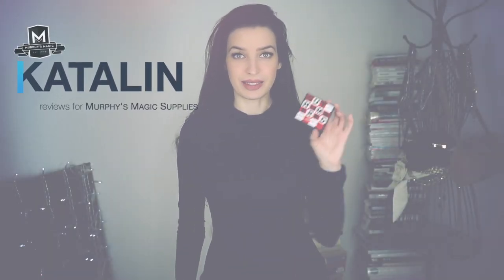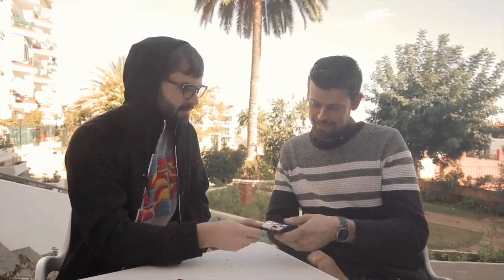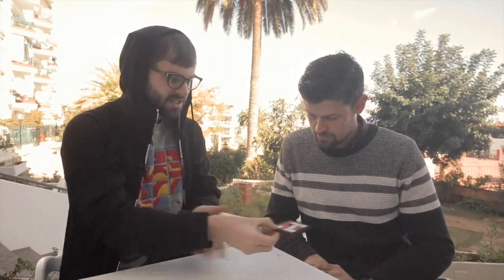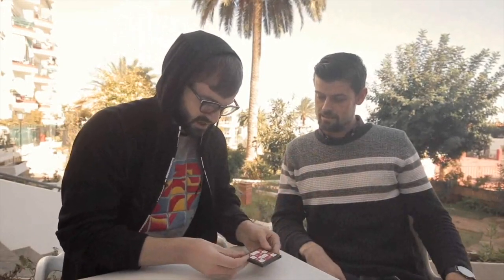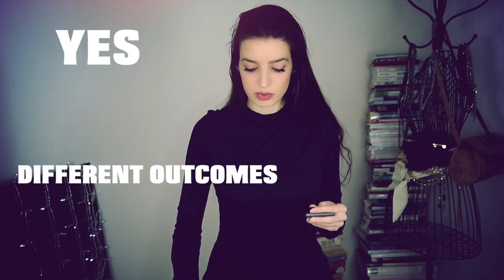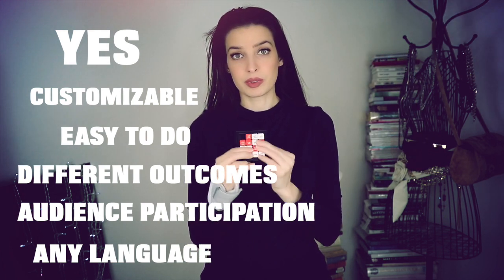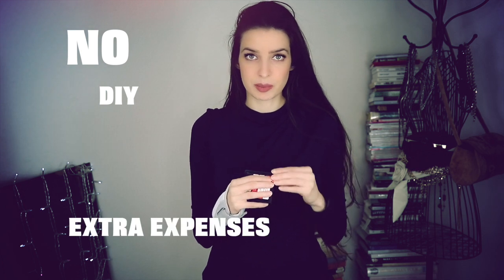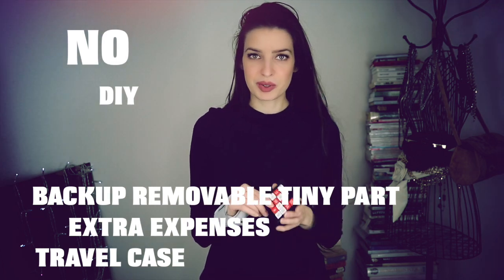My Magic Review of Outnumbered by Danny Weiser and Matthew Wright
FEBRUARY GIVEAWAY: every subscriber who comments bellow this video will automatically enter the giveaway. The more you comment, the more chance you get to be selected!
➜ The winner will be selected on February 29, 2020.
➜ This giveaway begins February 2, 2020, and ending February 28, 2020 at 11:59PM PST.

Thanks for Murphy's Magic for sending me this project so I can create a magic review video for you guys! Read and learn more about this magic review on my blog ➜

SEND ME YOUR FAVORITE MAGIC TRICKS TO REVIEW
Miss Katalin
8020 S Rainbow Blvd
Unit 100-232

Magic Review, video #44.

THE MAGIC KIT
My name is Katalin and I perform and create magic across the world. At the age of five, stumbling upon a Magic Kit in my grandma’s attic is when I discovered the secret world of magic. You can learn more about me on my personal site at MissKatalin.com. When Murphy’s Magic (largest wholesaler of magic) contacted me about reviewing some of their products, I was very honored. Inspired by my own story, I quickly created TheMagicKit.com to be a place where I can post all my review related writings and videos. I’m NOT getting paid to market or say anything good about any product by anyone. I think this is very important for you to know. I simply love magic and I’m interested in receiving/opening/writing about magic products when I have the time. I pick the products that I already like the most, therefore, my goal is not to criticize a creator or a fellow thinker, but to show you my favorite finds. I’m here to help you discover the secret world of magic, like I did when I found my very first Magic Kit.